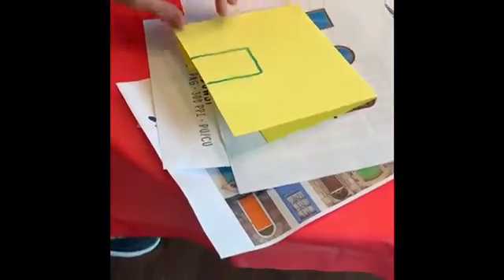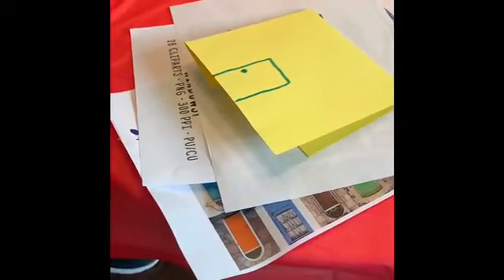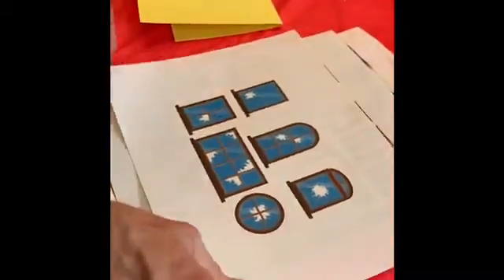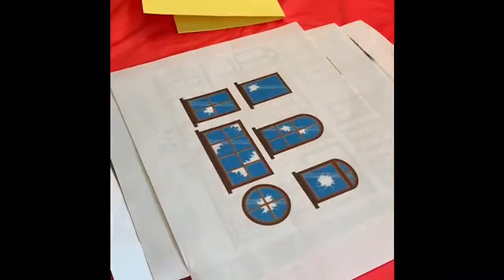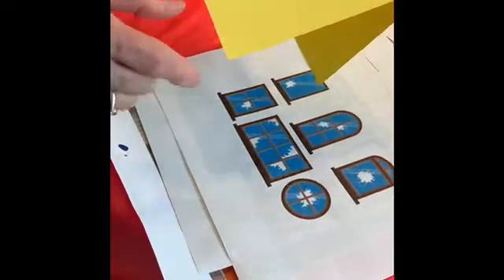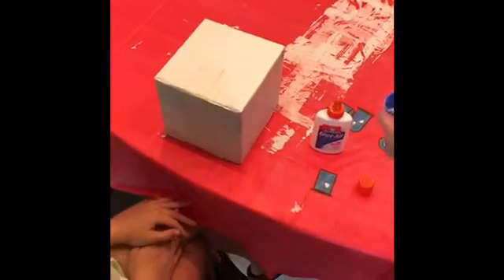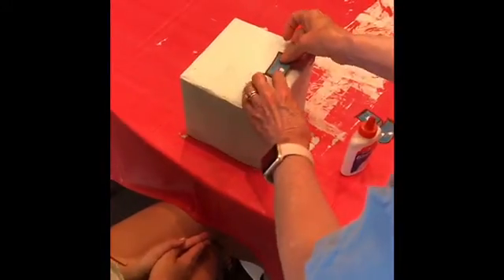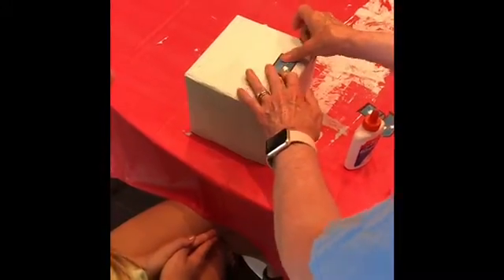How to Doors and Windows